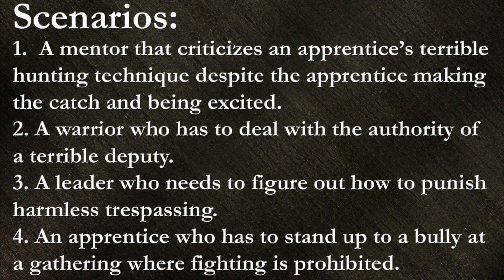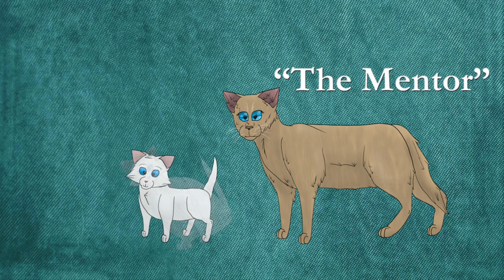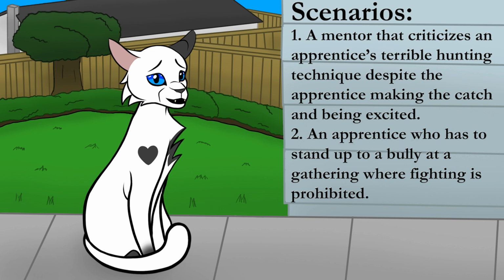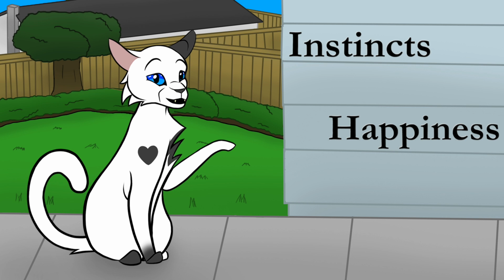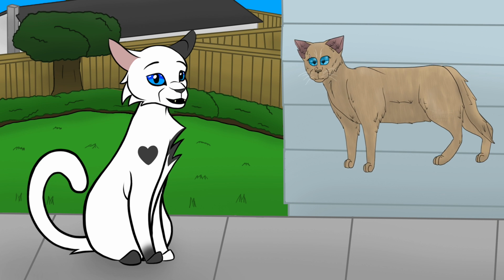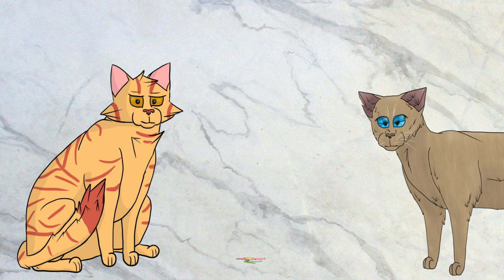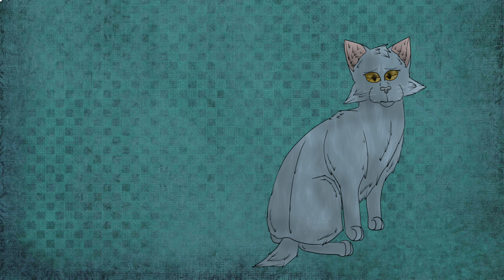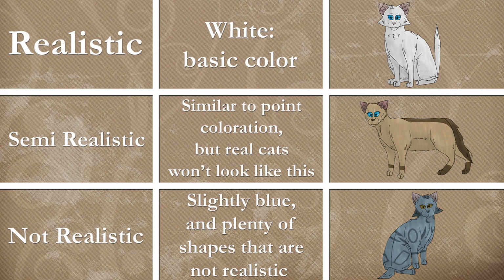How to Make a BETTER Warrior Cats OC and Story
My old "How to Make a Good Warrior Cats OC" video is over a year old and I don't agree with most of the things I said in that video. It's definitely about time that I gave you all a more reasonable and useful tutorial.

Some of the art in this video was provided by Missy Dakota!